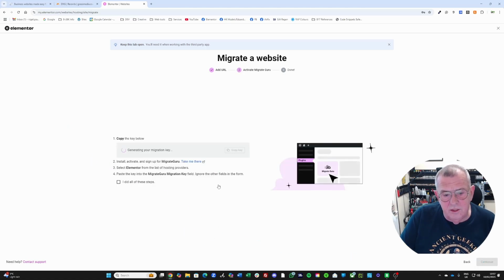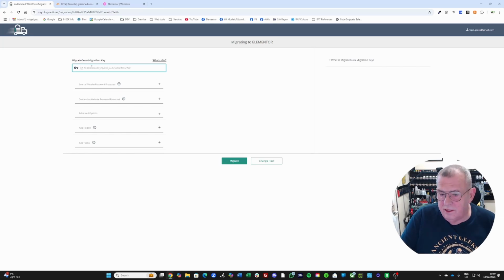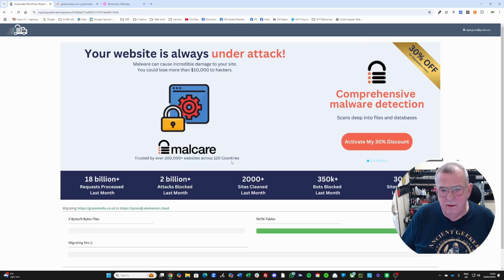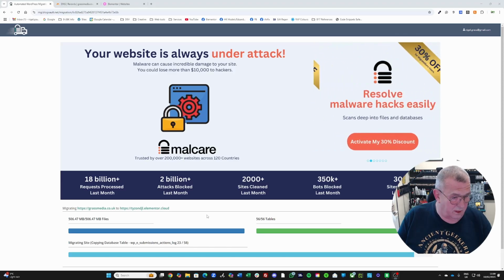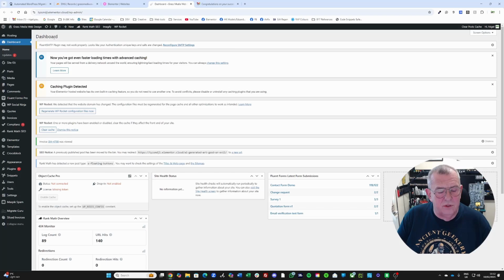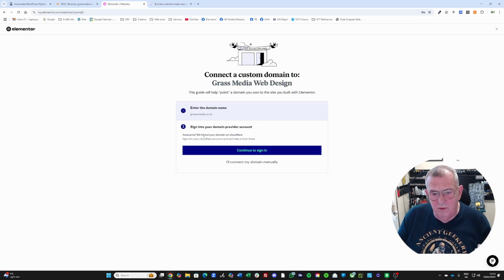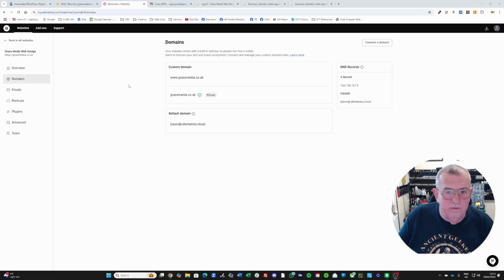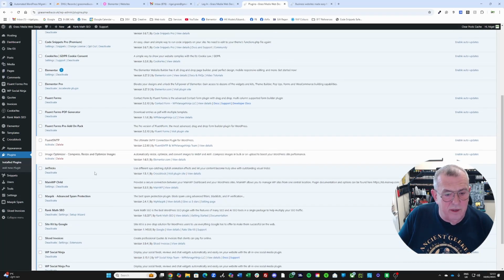Elementor Hosting - Migration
Step by step guide to migrating a WordPress website from any host to Elementor Hosting.